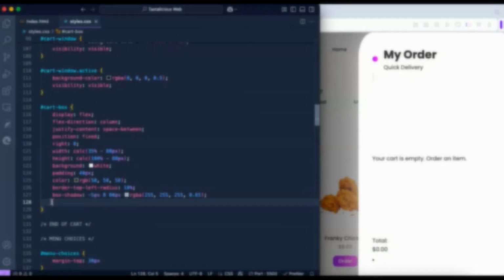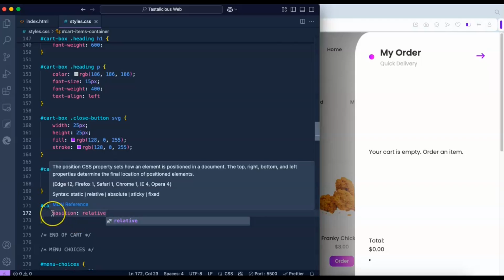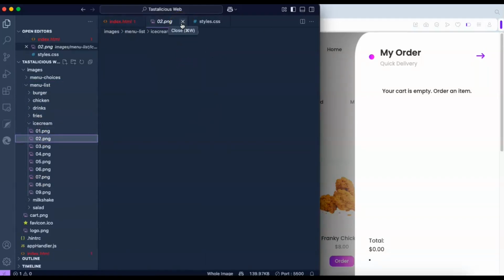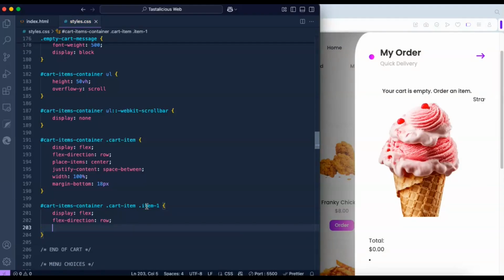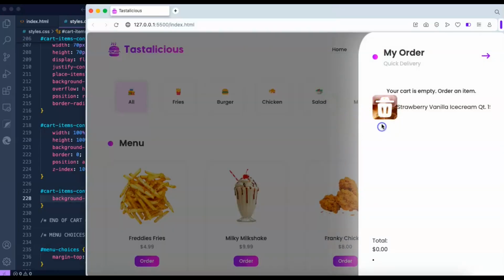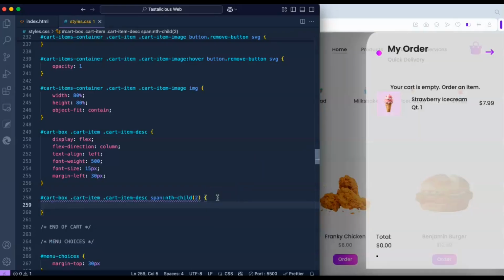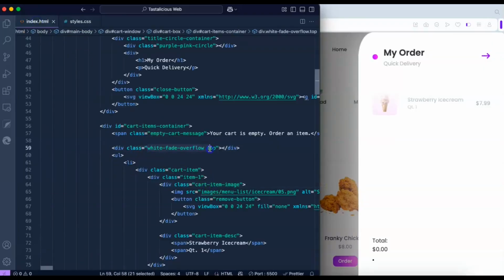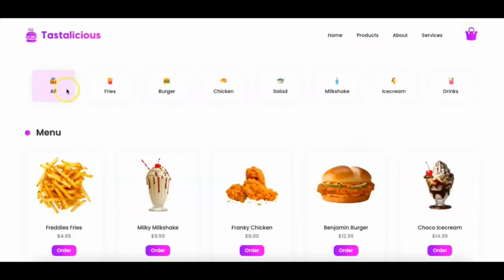Build Shopping Cart 🛒 With HTML, CSS, & JS | Step By Step Tutorial 2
Hi, welcome to Code Harvest!

This is Part 2/4 of the Tastalicious Shopping Cart WebSeries, where we demonstrate step-by-step, with thorough explanations, as to how you can build a floating shopping cart for a restaurant website, with clean UI design and JS functionality.

The shopping cart will include the following features:
- showing & hiding user's cart with a smooth transition
- adding & deleting an item/items in cart
- scrolling effect with white glow/fade to hide overflowing items
- re-calculating the total price for all items
- cart button bounce animation as an indication that an item was added to the cart, etc.

Timestamps:
0:00 – Preview
0:34 – Introduction to Tastalicious
0:52 – CSS: Finishing up Cart Design
31:15 – Outro